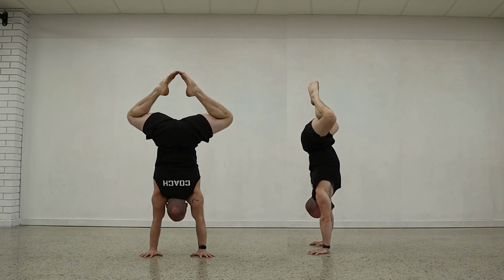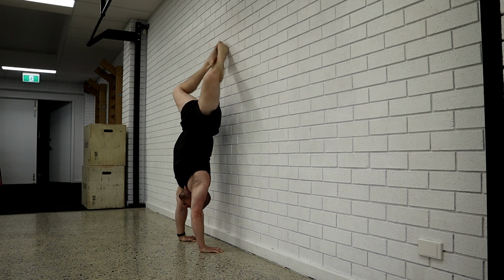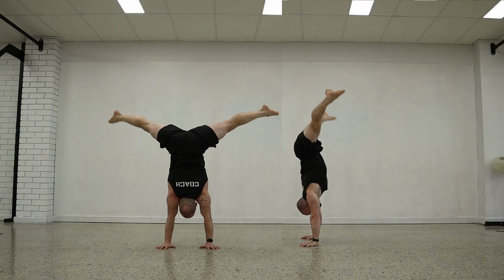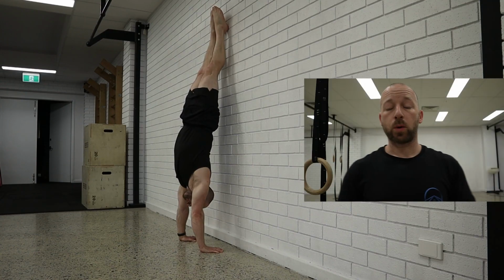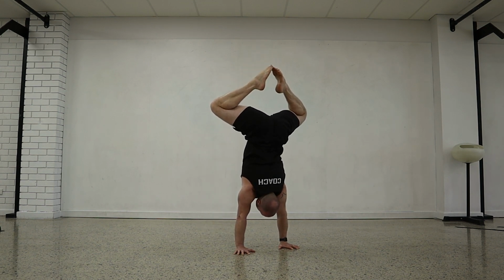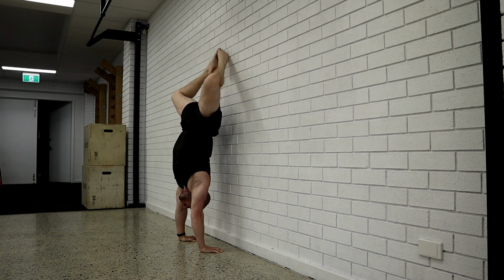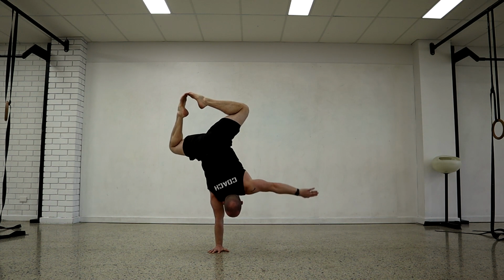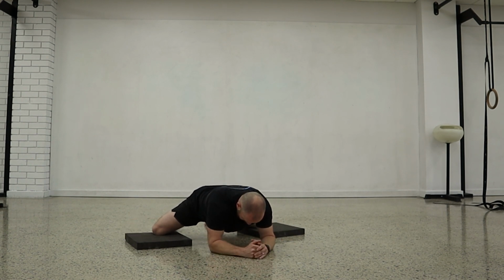Got a Straddle Handstand? Progress to the DIAMOND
Learn Diamond Handstand with Wall and Freestanding Drills! The diamond handstand is a great handstand position that works well as a progression from the Straddle but more forgiving than the Tuck Handstand. In this video I show how you can train, condition the position both freestanding and against the wall. I show transitions between the positions: Tuck, Straddle, Straight and Diamond.

We are based in Perth Australia